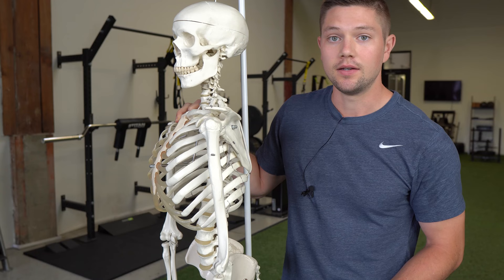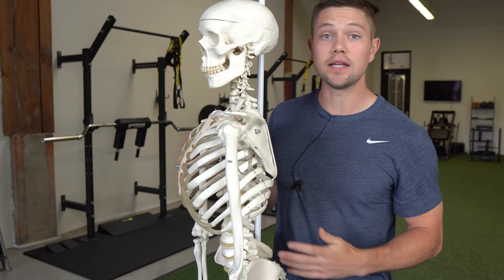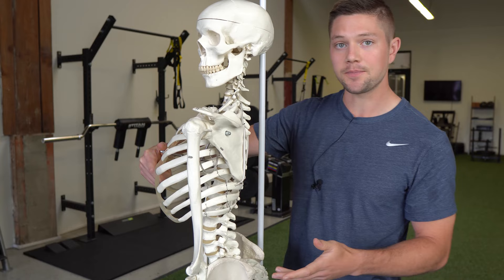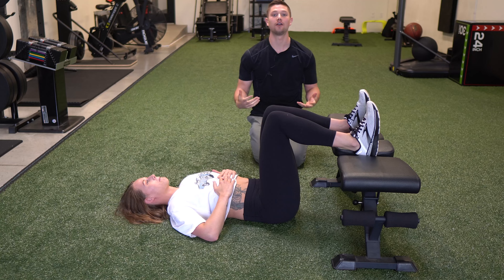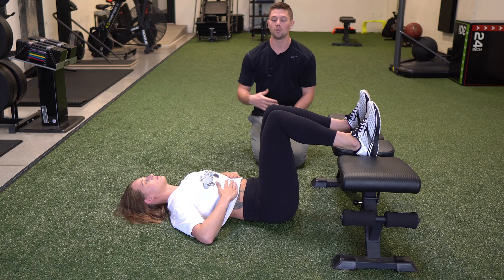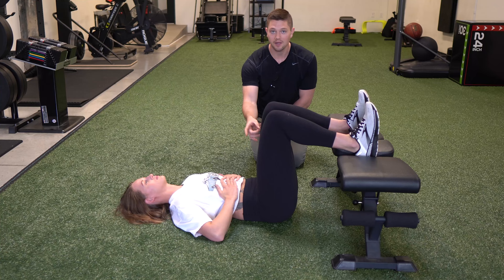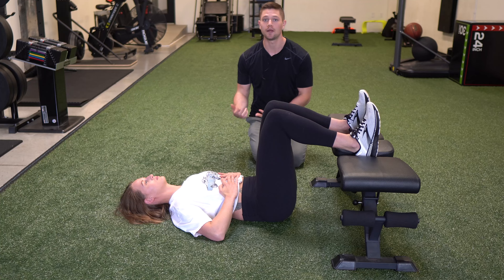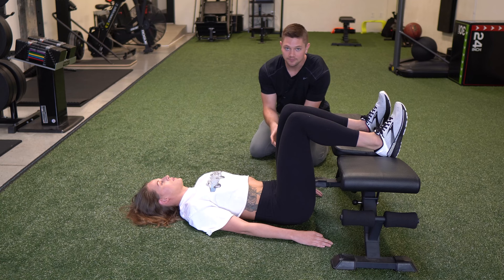How To Improve Your Breathing - A Tutorial For Diaphragmatic Breathing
0:00 Introduction
0:21 Misconceptions & Myths
2:04 Breathing Tutorial
3:57 Common Mistakes
4:51 Relevance To Corrective Exercise